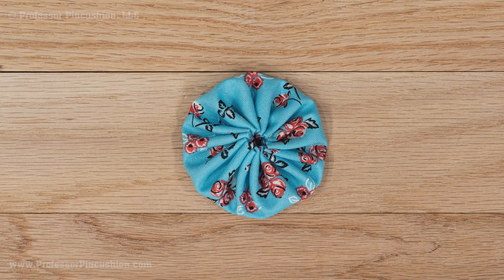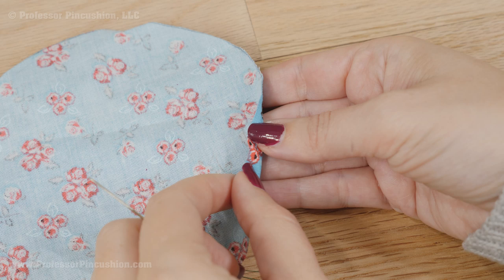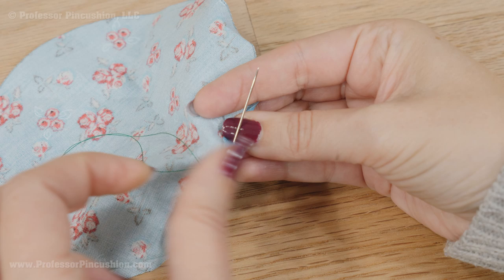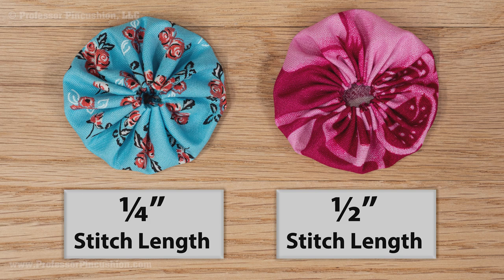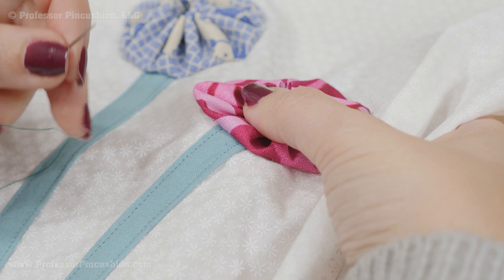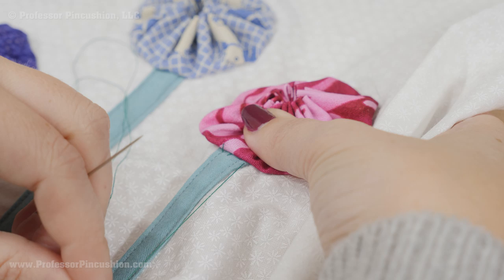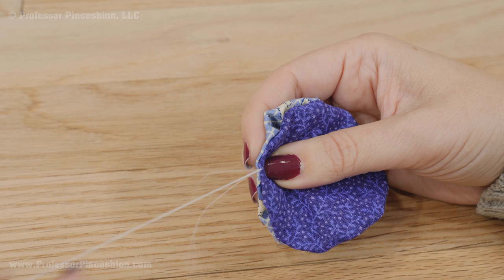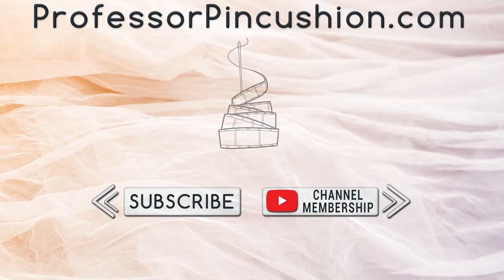Sewing Fun with Fabric Yo-Yos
Need a fabric scrap buster? Make yo-yos! This gathered circle can be used for all kinds of sewing and craft projects from hair accessories to applique. They're a fun project for beginners just learning to sew and can be made in a variety of sizes.